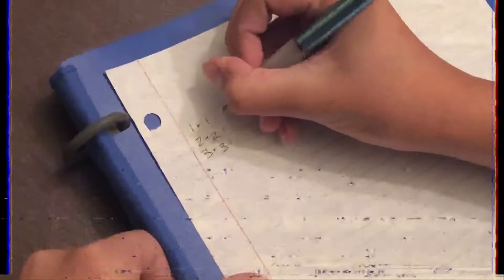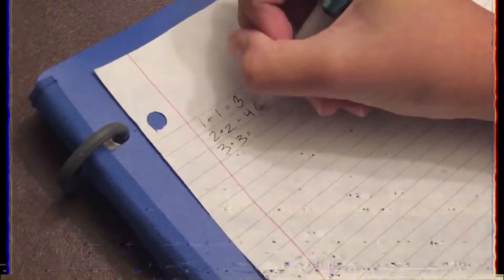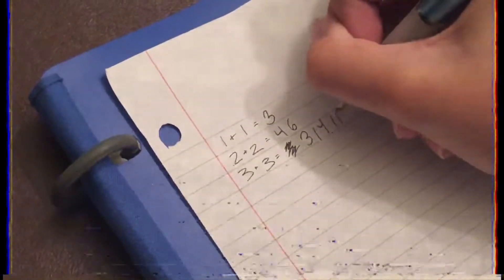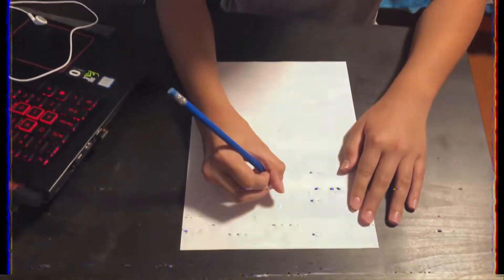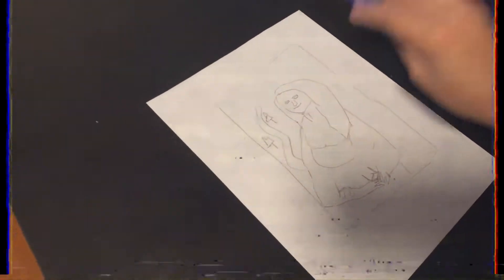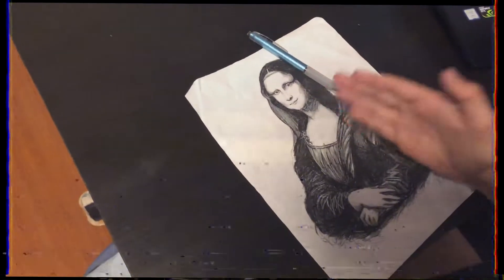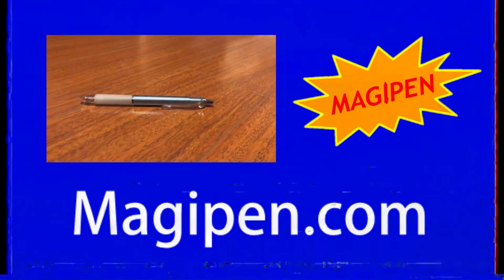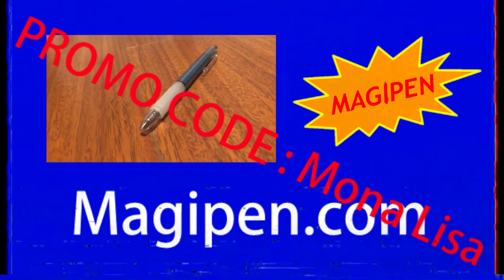MagiPen!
The video is more than 30 seconds and I'm sorry.